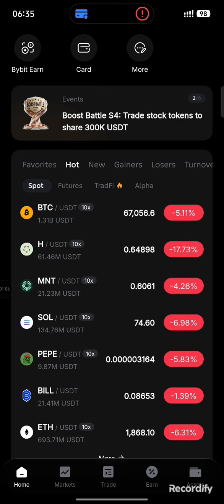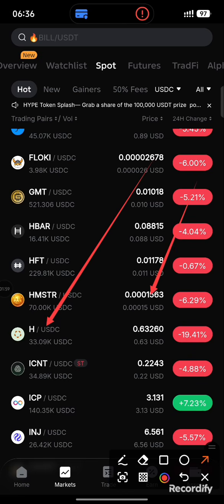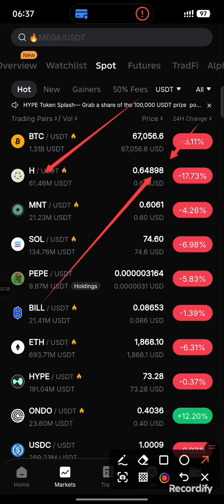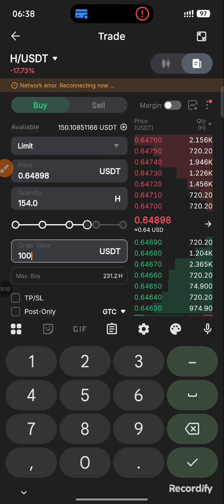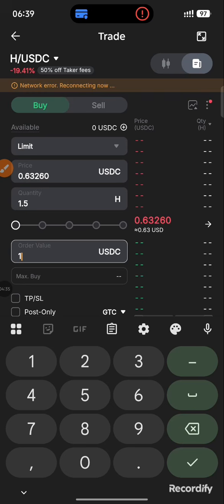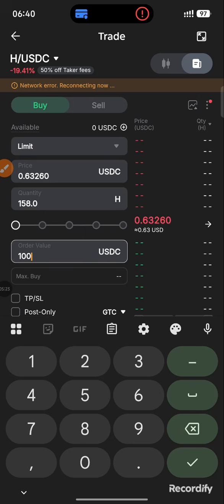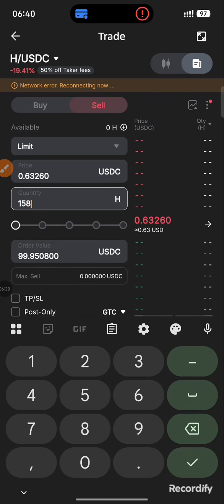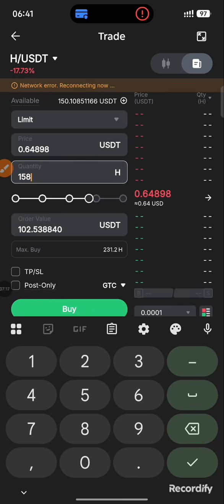Best Crypto Arbitrage 2026, Do this consistently to make over $100 dollars daily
Are you looking for the best crypto Arbitrage in 2026? In this video I will guide you step by step on how you can get access to this Arbitrage and how you can successfully perform the Arbitrage and make a reasonable amount of money 🤑💰🤑💰.

Just follow me in this video tutorials from the beginning to the end so that you may understand the whole process.

Drop your question and comments at the descriptive section of the video and will attend to you ASAP.